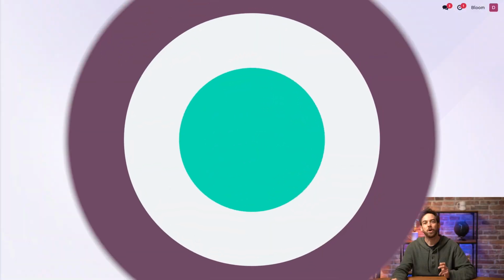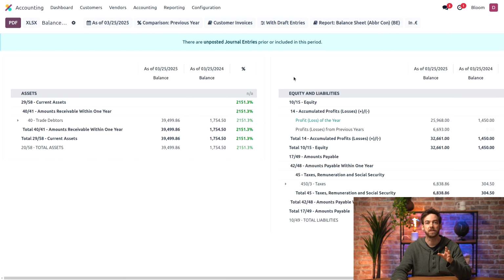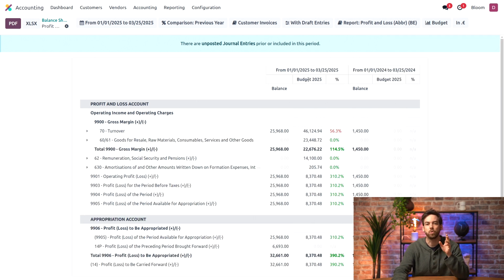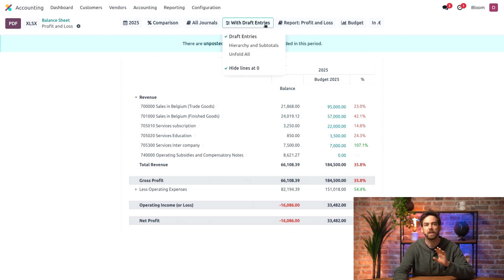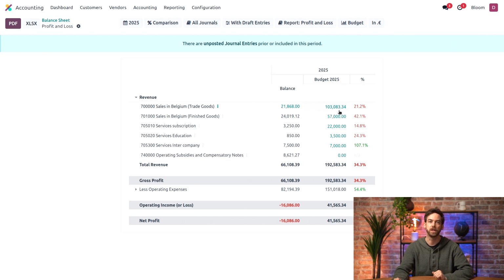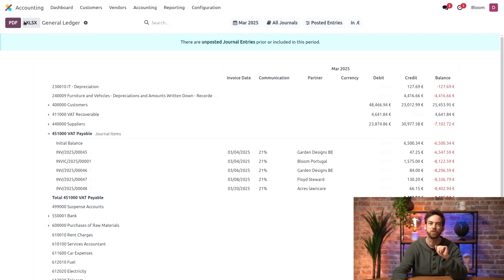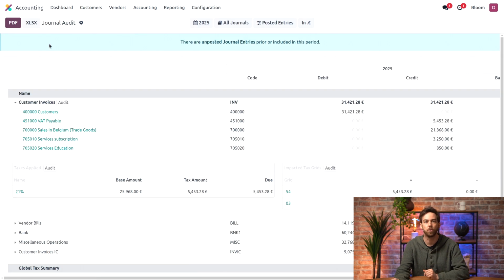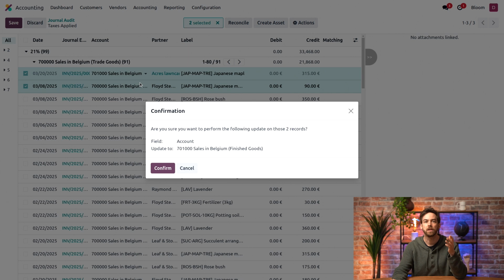Financial reports | Odoo Accounting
Learn everything you need to grow your business with Odoo, the best open-source management software to run a company,

In this video, learn how to navigate financial reports and create financial budgets in Odoo.